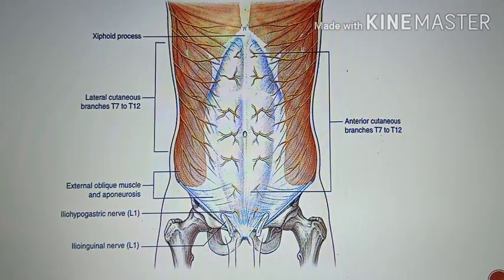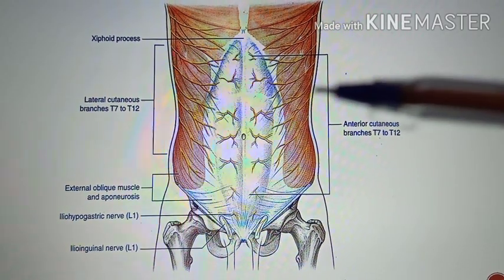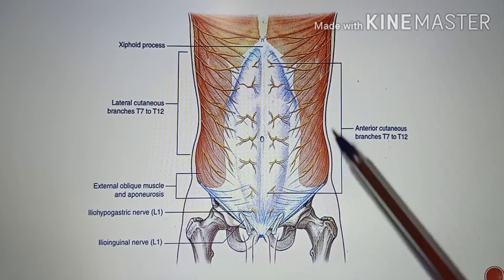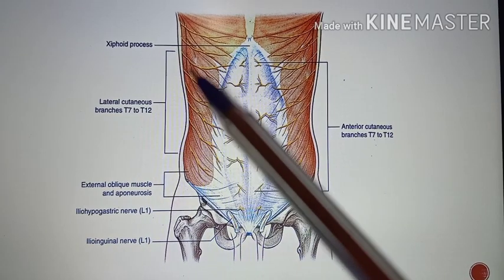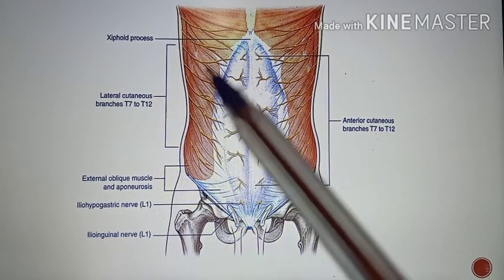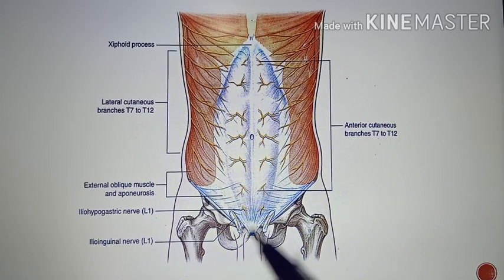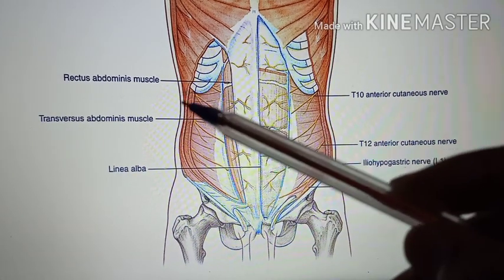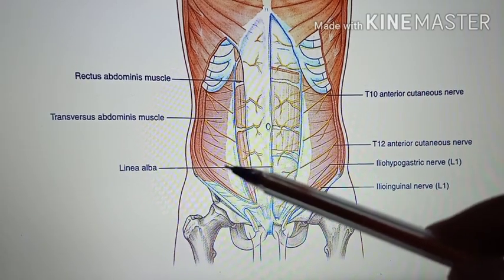CUTANEOUS NERVES ON THE ANTEROLATERAL ABDOMINAL WALL by Dr BENJAMIN WINCENT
It tells us about the cutaneous nerves present on the anterolateral abdominal wall and also about the dermatomes around the area. Video mainly done for MBBS students.